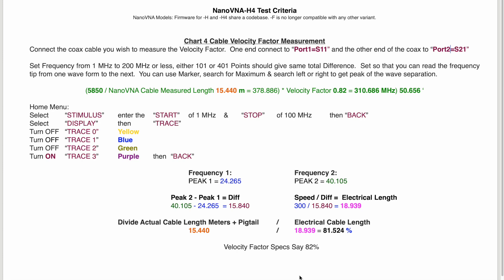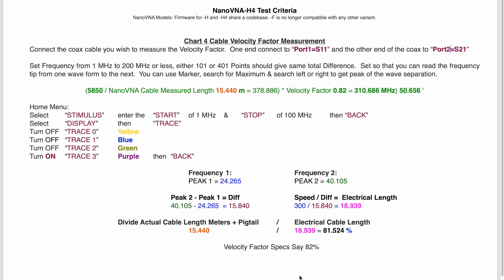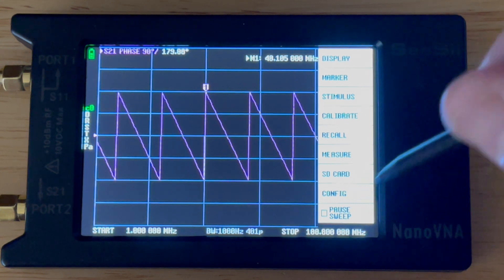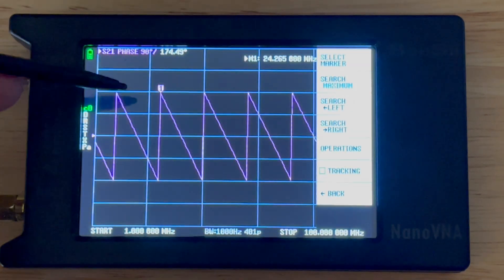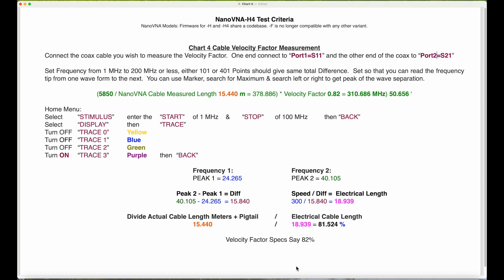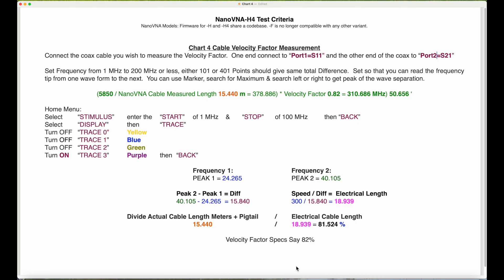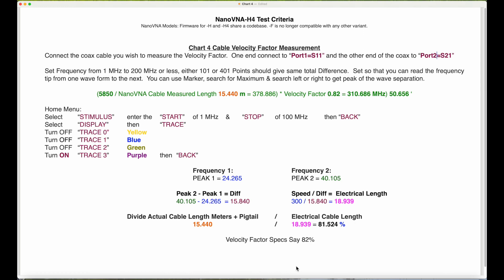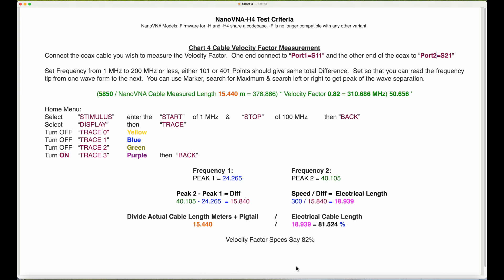NanoVNA-H4 - Cable Velocity Factor Measurement & Electrical Length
We are getting close to do some ice fishing.